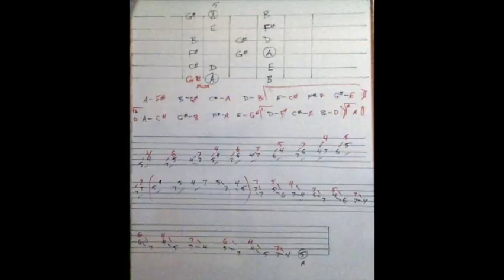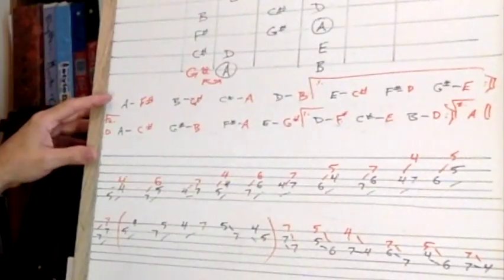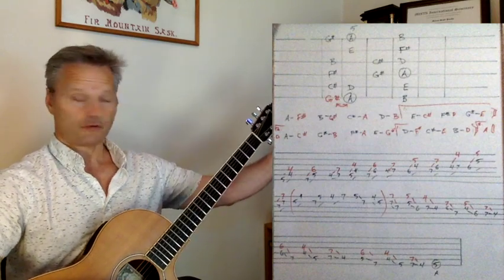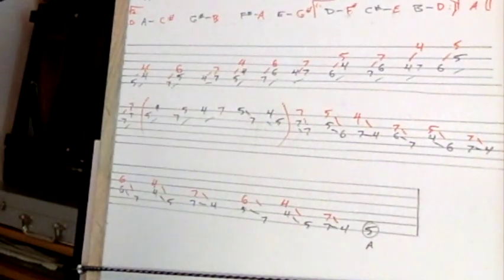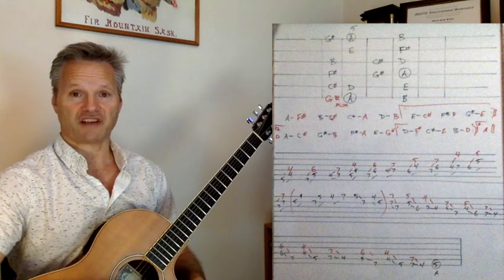Major Scale In Broken 6ths; Guitar Lesson 331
Lesson 331:
In Lesson 331 of the Starting Guitar curriculum, we are expanding our interval studies by diving into Broken 6ths within the A Ionian (Major) scale.

Building on our previous work with 3rds, we explore how 6ths—the inversion of a 3rd—create a beautiful, harmonized sound common in Spanish music, Blues, Jazz, and beyond. This lesson focuses on mastering these intervals within a single position at the 5th fret.

In this lesson, you will learn:

The Theory: How to relate 6ths to the 3rd intervals you already know.
Interval Identification: Understanding why we have four major 6ths and three minor 6ths in the major scale.
The Dorian Connection: Why the 2nd mode is a unique case for 6th intervals.
Fretboard Navigation: A step-by-step breakdown of the notes and fingerings for both ascending and descending patterns.
Practice Strategy: How to combine 3rds and 6ths into a cohesive daily warm-up.
Whether you're looking to add more melodic "flavor" to your solos or improve your fretboard visualization, mastering 6ths is a vital step in your guitar journey.

0:00 Introduction to Broken 6ths
0:32 Relationship Between 3rds and 6ths
1:56 Major vs. Minor 6th Intervals
2:38 The Dorian Exception (Minor Scale, Major 6th)
3:38 Practical Application: Notes & Fretboard Patterns
4:46 Descending the Scale
5:09 Alphabetical Climbing Method
6:52 Tablature Walkthrough
 7:50 Practice Tips & Routine Integration

Grab your guitar and let’s get started!